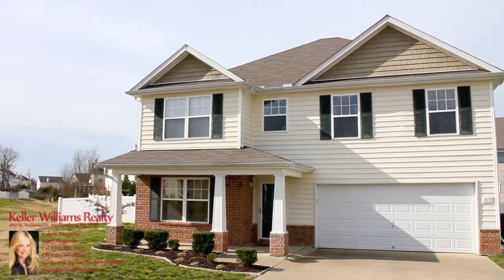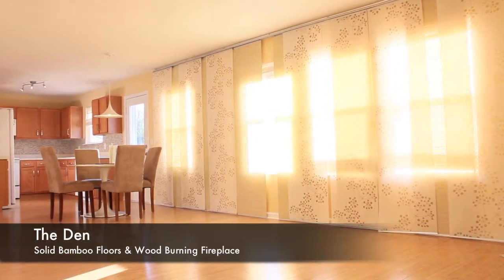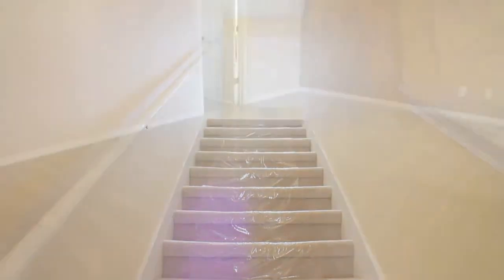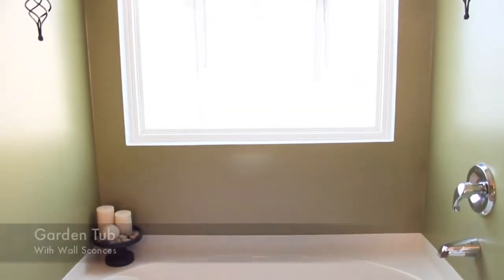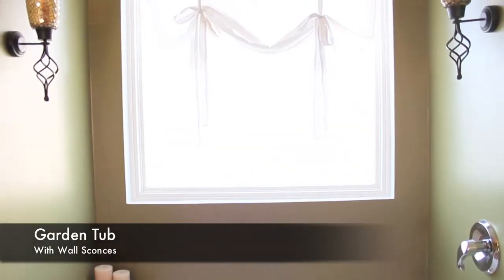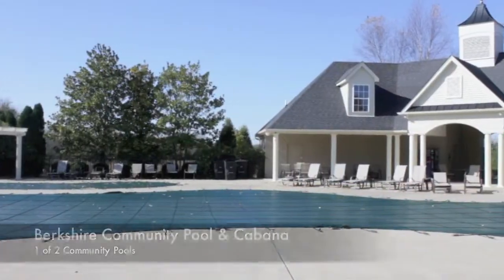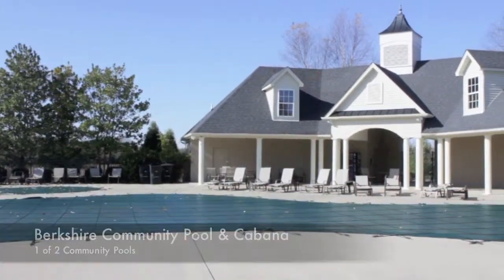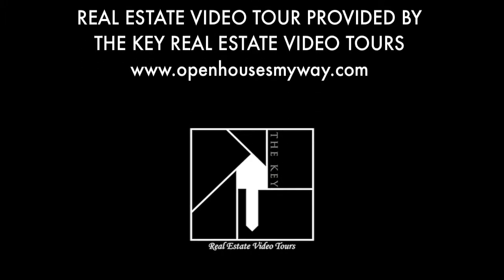SOLD - 1313 Roxbury Ct - Video Tour By Valerie Nicgorski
This Listing is Sold and Closed. This is a Video Tour for 1313 Roxbury Ct.  Located in the Cambridge Section of The Berkshire Subdivision in Murfreesboro Tennessee's Blackman Community. This is the Listing of Valerie Nicgorski Team Triumph of Keller Williams Realty.